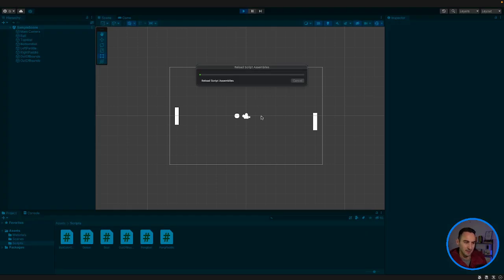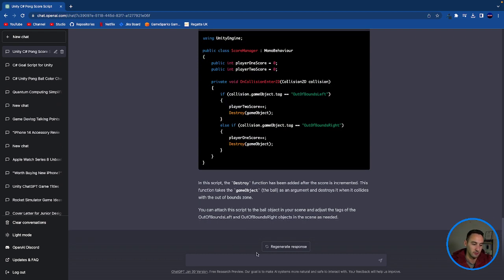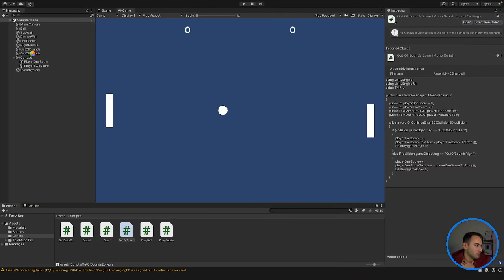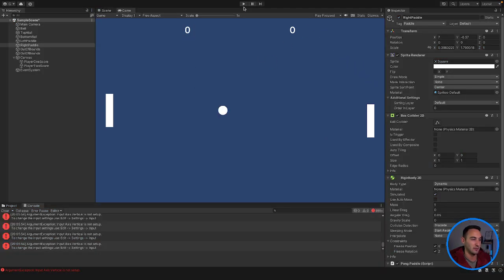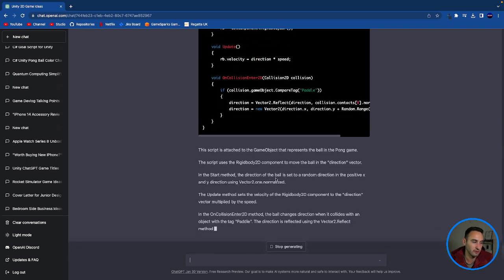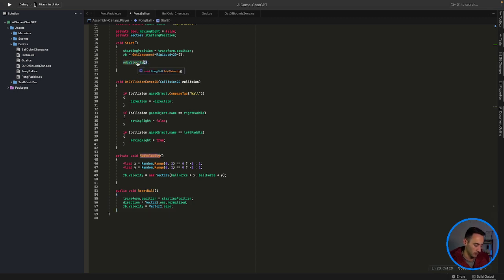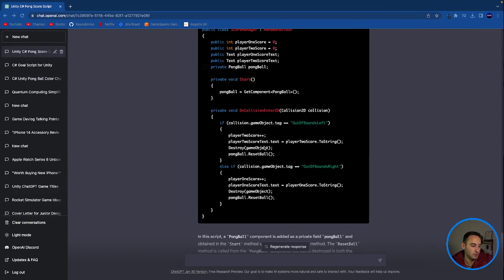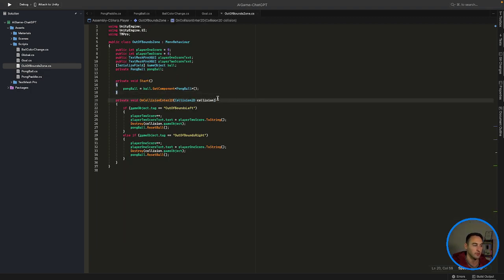Create a Pong Clone in Unity with the Help of ChatGPT - Episode 6